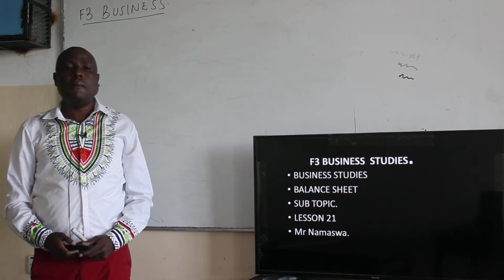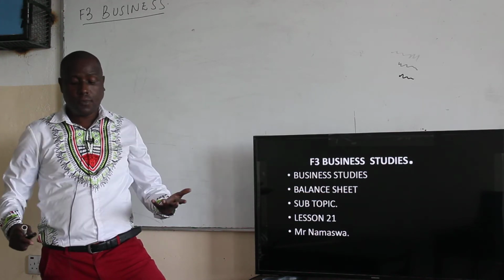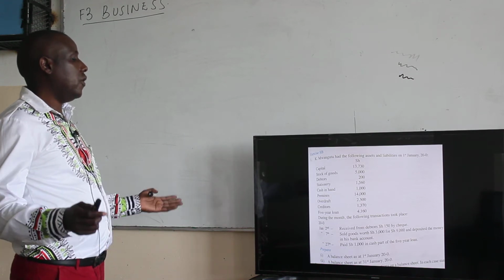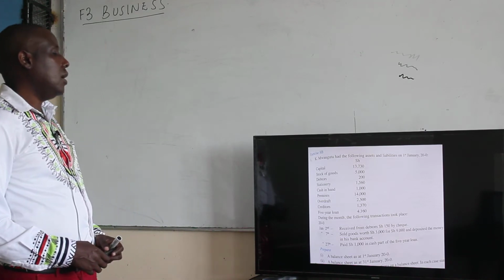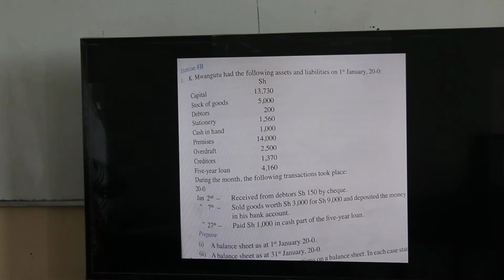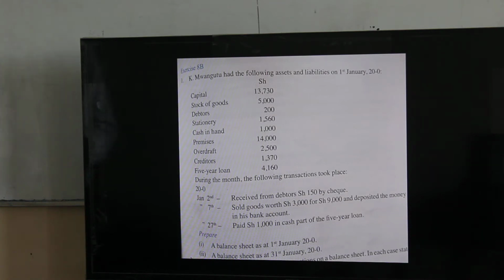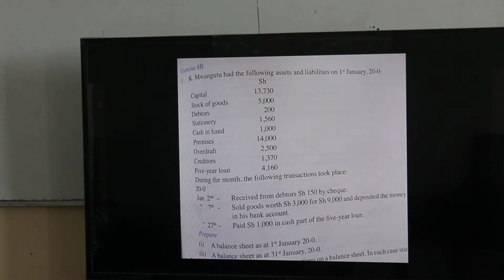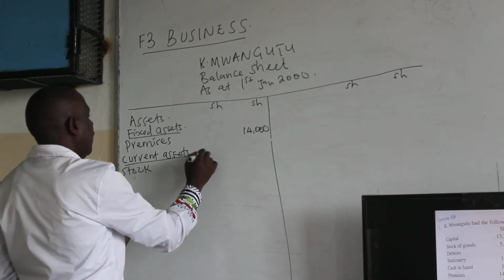AIRED 20TH AUGUST 2020 SEC MR NAMASWA BUSINESS FORM 3 LESSON 21 PART 1 18TH AUGUST 2020